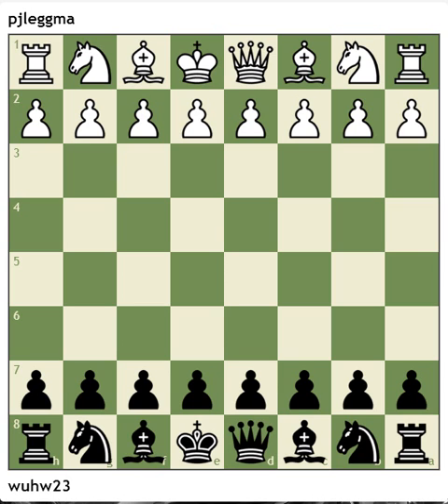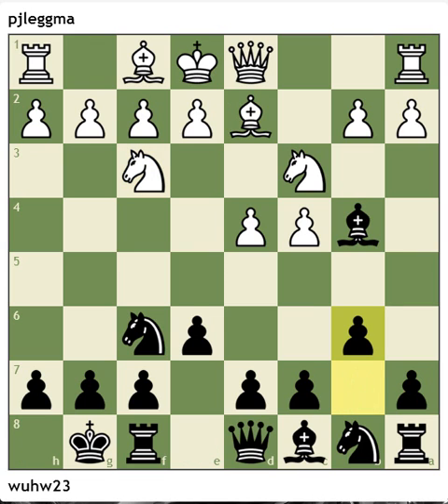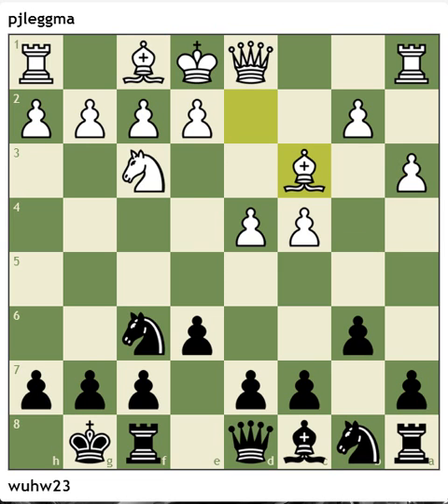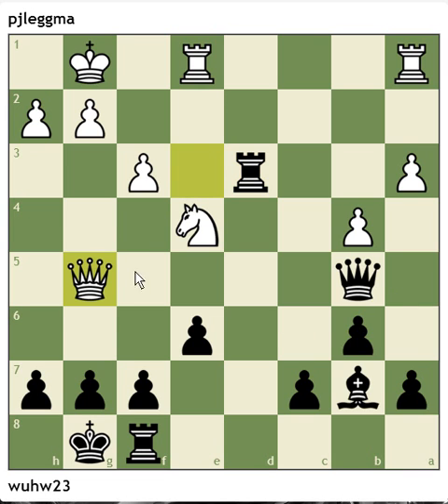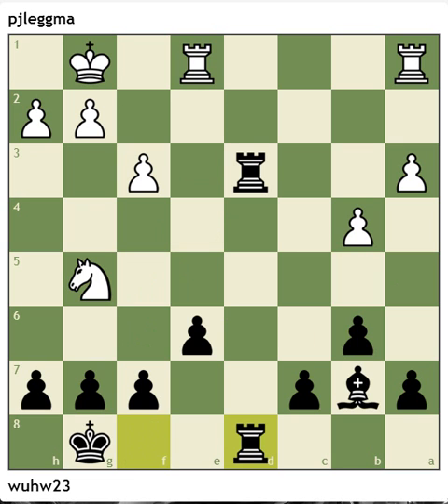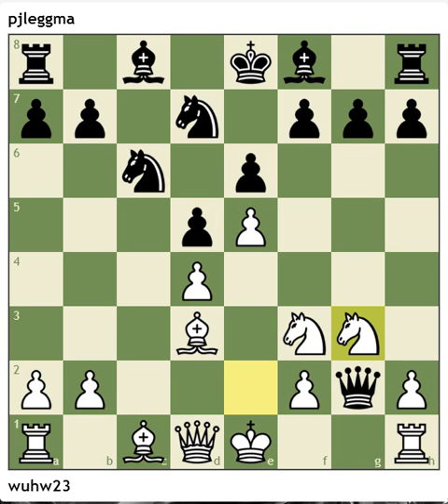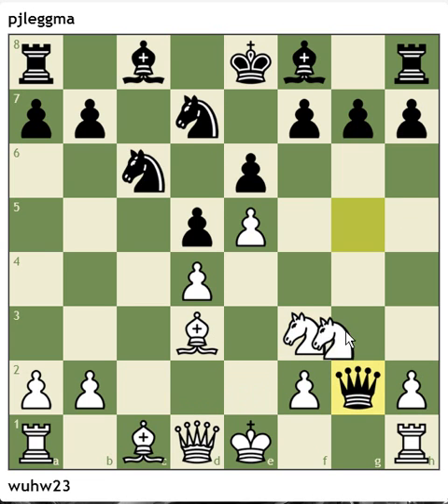TeamMatch060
[Site "Chess.com"]
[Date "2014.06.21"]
[White "pjleggma"]
[Black "wuhw23"]
[Result "0-1"]
[WhiteElo "1457"]
[BlackElo "1616"]
[TimeControl "1 in 3 days"]
[Termination "wuhw23 won by resignation"]

1.c4 Nf6 2.d4 e6 3.Nc3 Bb4 4.Bd2 O-O 5.Nf3 b6 6.a3 Bxc3 7.Bxc3 Ne4 8.Nd2 Nxc3 9.Qb3 Nxe2 10.Bxe2 Bb7
 11.O-O d5 12.Bf3 Ba6 13.Rfe1 Nc6 14.cxd5 Nxd4 15.Qd1 Nxf3+ 16.Qxf3 Bb7 17.Qe3 Qxd5 18.f3 Rad8 19.Ne4 Qb5 20.b4 Rd3
 21.Qg5 Qxg5 22.Nxg5 Rfd8 23.h4 R8d4 24.Ne4 Bxe4 25.Rxe4 Rxe4 26.fxe4 Kf8 27.g4 Ke8 28.Kf2 Kd7 29.e5 Rd5 30.Kf3 Rxe5
 31.Rd1+ Rd5 32.Rxd5+ exd5 33.Ke3 c5 34.bxc5 bxc5 35.Kd3 c4+ 36.Kd4 h6 37.a4 g5 0-1

[Site "Chess.com"]
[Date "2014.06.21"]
[White "wuhw23"]
[Black "pjleggma"]
[Result "1-0"]
[WhiteElo "1598"]
[BlackElo "1456"]

1.e4 e6 2.d4 d5 3.Nd2 Nf6 4.e5 Nfd7 5.Bd3 c5 6.c3 Nc6 7.Ne2 cxd4 8.cxd4 Qg5 9.Nf3 Bb4+ 10.Nc3 Bxc3+
 11.bxc3 Qe7 12.a4 f6 13.Ba3 Qf7 14.exf6 Nxf6 15.c4 Ne7 16.Ne5 Qg8 17.cxd5 Nexd5 18.Nc4 Nc3 19.Nd6+ Kd8 20.Qb3 Ncd5
 21.Nxb7+ Bxb7 22.Qxb7 Nc7 23.Rc1 Rc8 24.Ba6 1-0